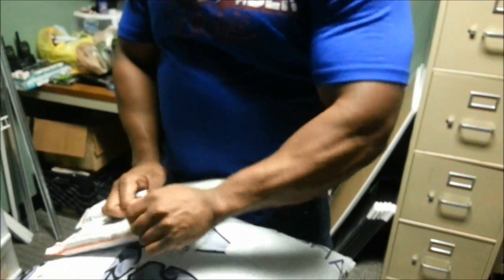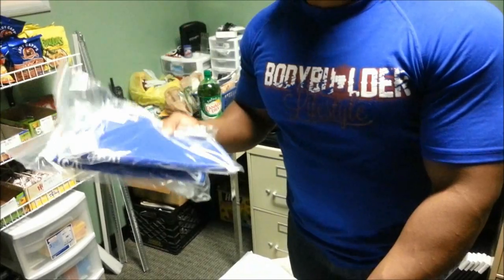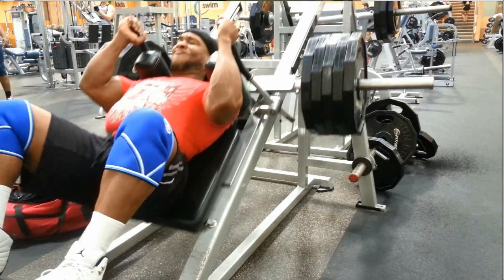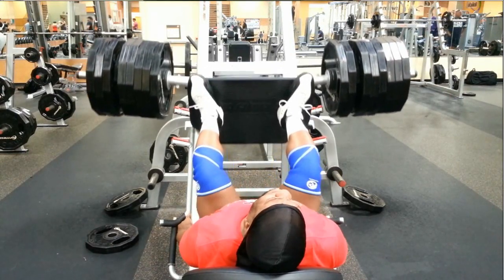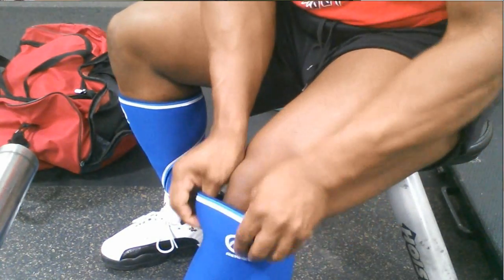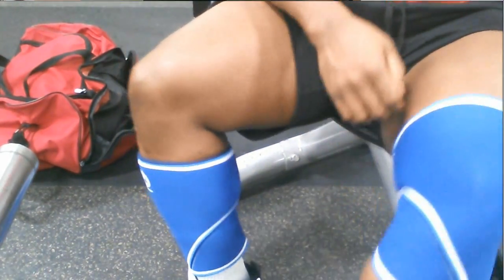Rehband Knee Sleeve Review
Chris- @BeastmodeJones
Vince- @TheSwoleNerd